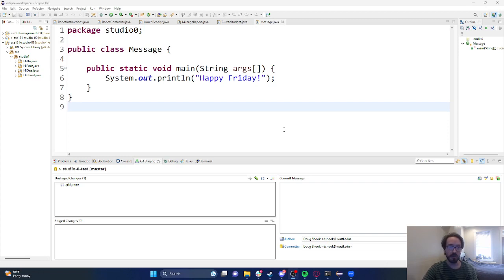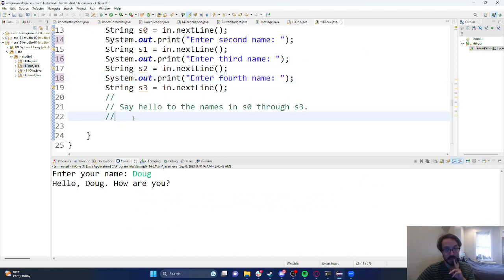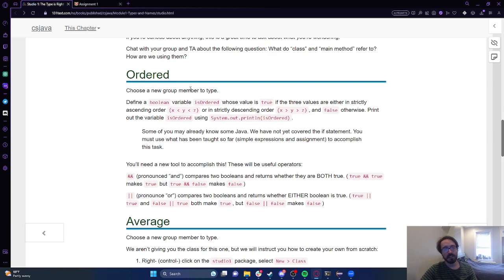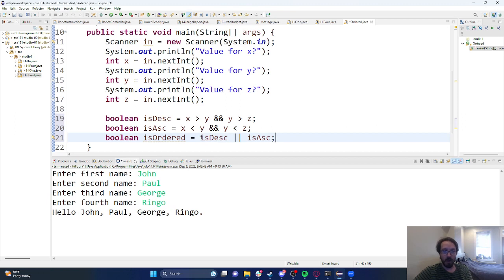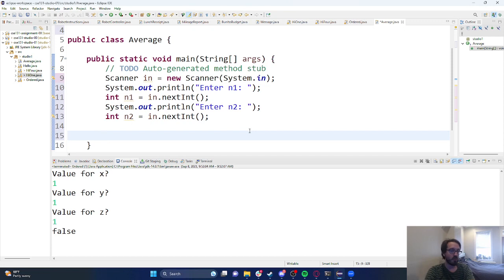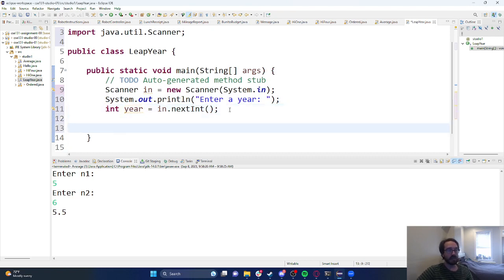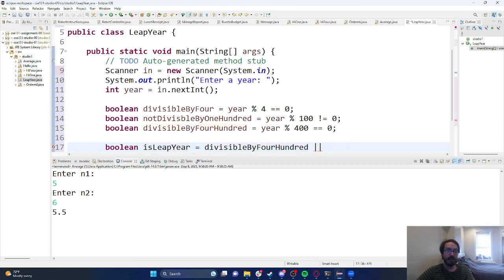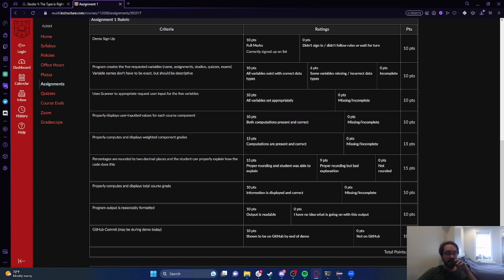CSE131 Studio 1 Review